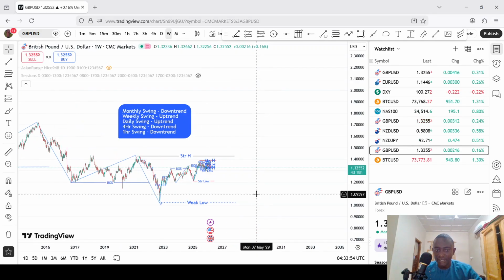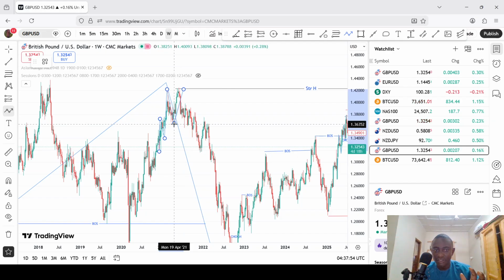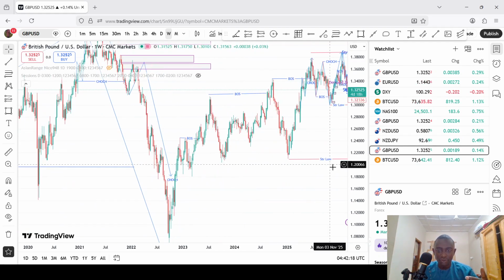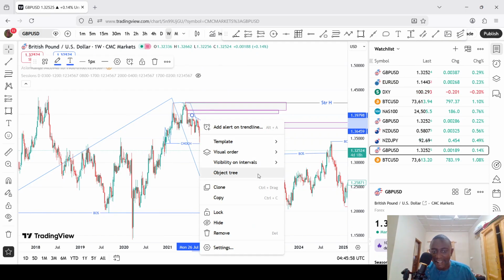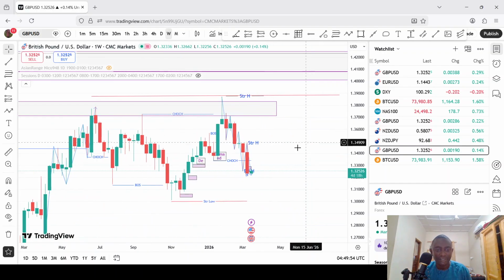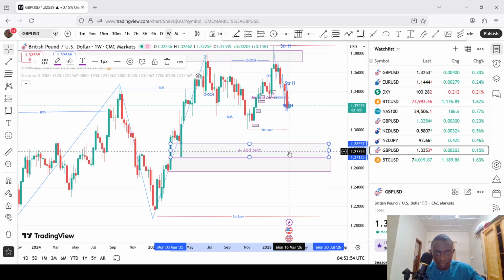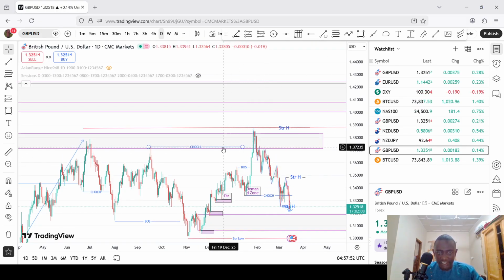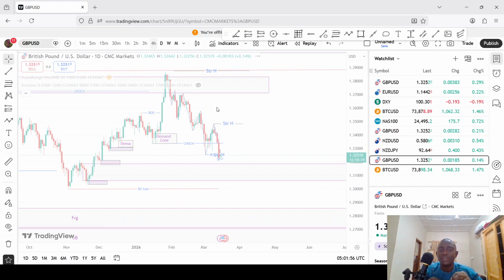21 Combining All - Pro Trader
Master the Smart Money Concepts (SMC) Strategy by learning how professional traders analyze the market using **multi-timeframe analysis** and key institutional concepts. In this video, we break down how to combine higher timeframe bias with lower timeframe entries to trade with precision and confidence.

You’ll learn how to identify order blocks**, supply and demand zones, fair value gaps (FVGs), and different forms of **liquidity** such as buy-side and sell-side liquidity. Understanding how institutions move the market allows you to anticipate liquidity grabs, market structure shifts, and high-probability entry points.

This lesson shows how all these concepts work together to form a complete trading framework—from identifying the market direction on higher timeframes to executing clean entries on lower timeframes.

If you’re serious about improving your trading and understanding how the market truly moves, this video will give you a strong foundation in the SMC trading approach.